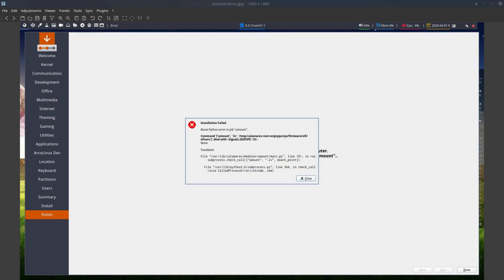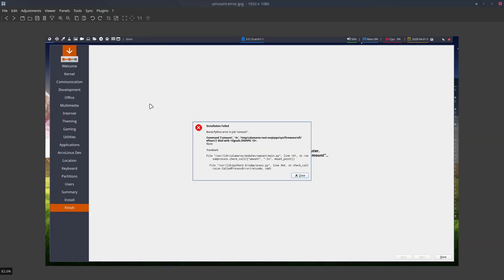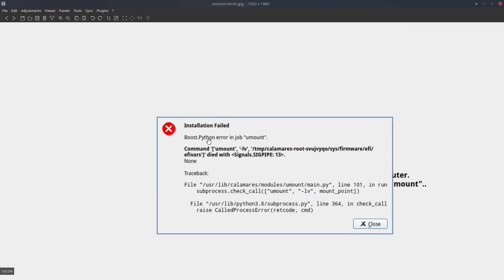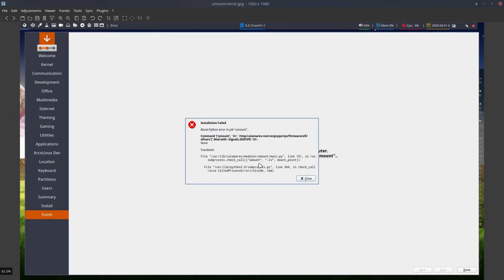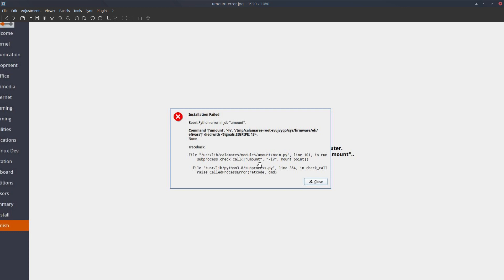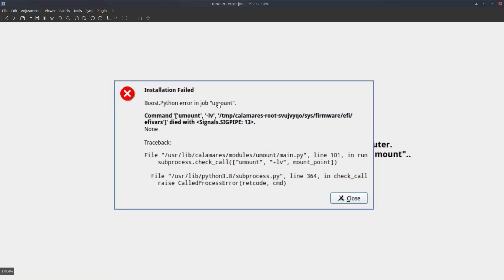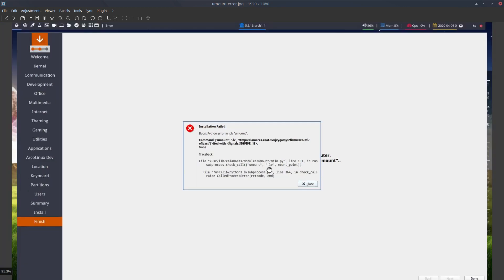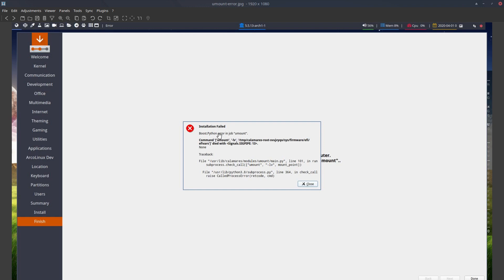ArcoLinux : 1441 Installation failed - boost.python error in job "umount" - ArcoLinux is installed!!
ArcoLinux is installed - just reboot